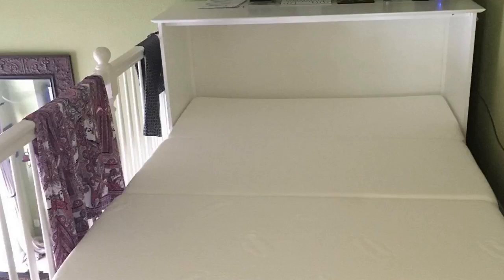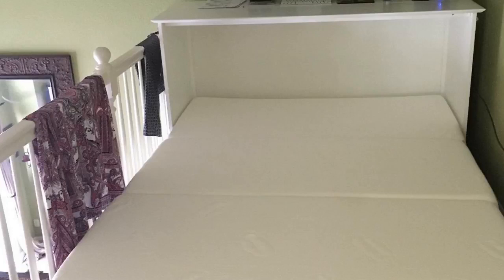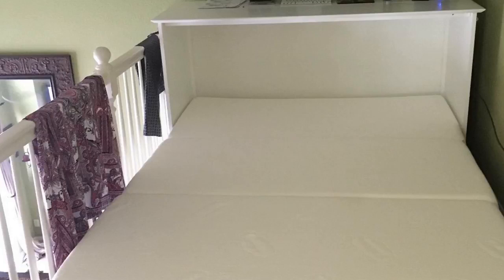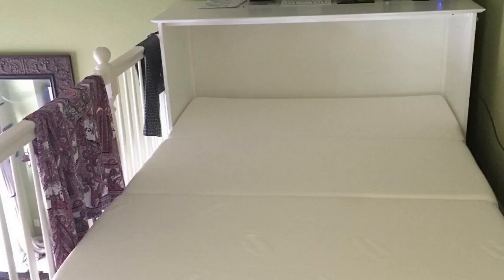Nantucket Murphy Bed Chest Queen Review 2020 - Not Just A Cool Party Trick...